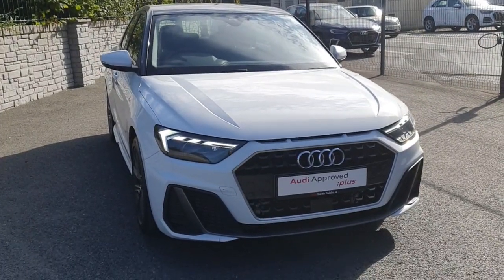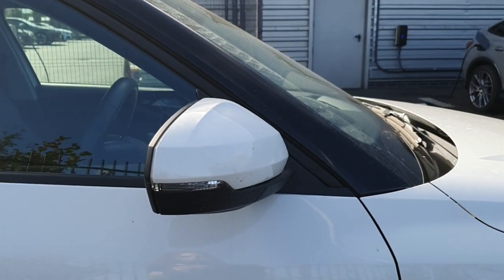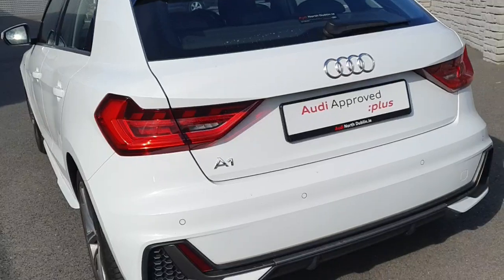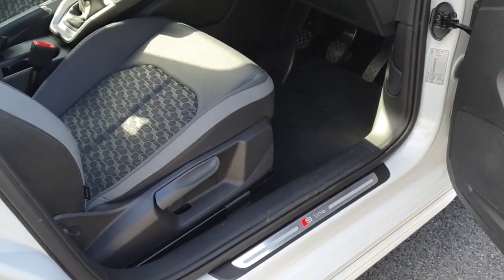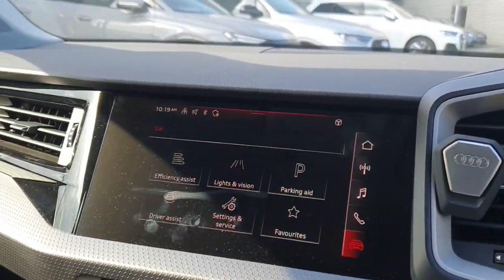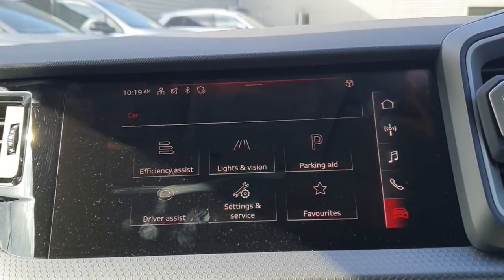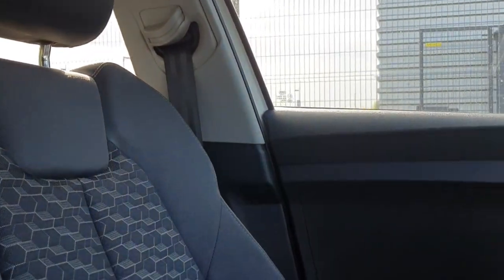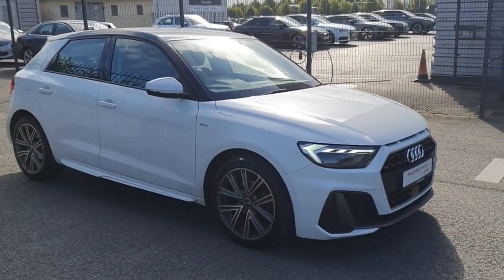221D7353 - 2022 Audi A1 Sportback Sportback 30 Tfsi 110HP S Line RefId: 408...